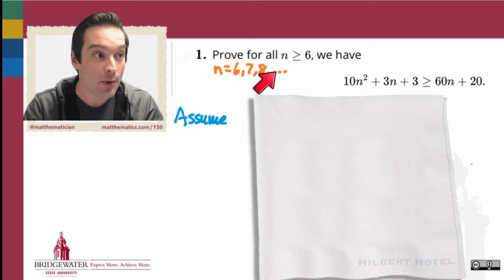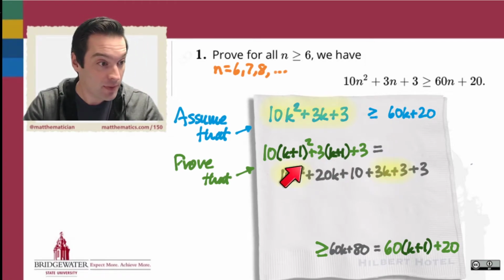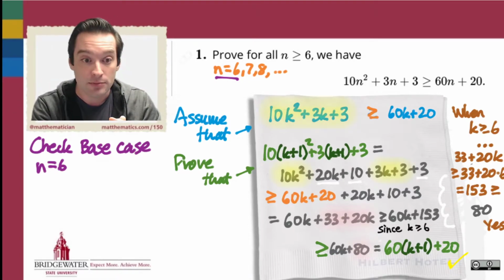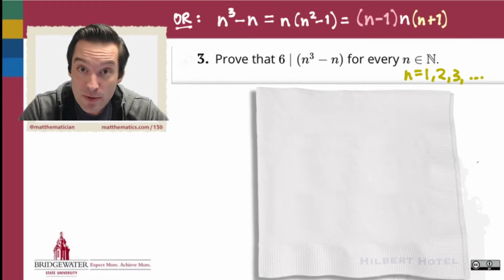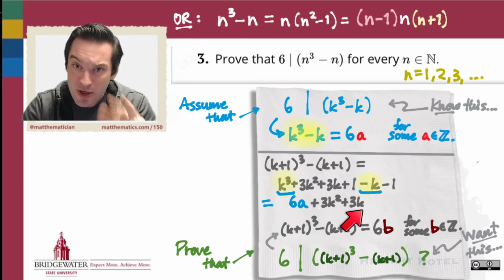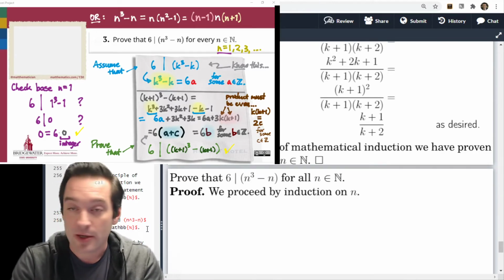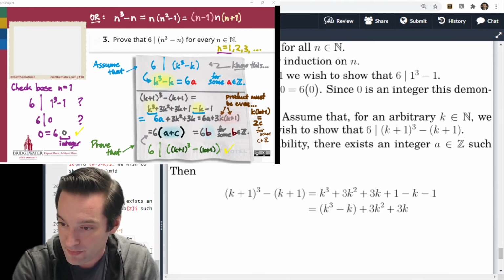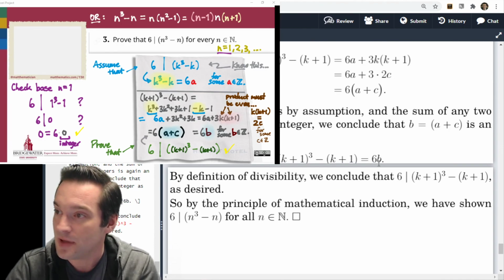180.2.6 Two More Induction Proofs and a Writeup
1. Proving an inequality using induction ( 1:07 )
2. Proving a divisibility claim using induction ( 14:16 )